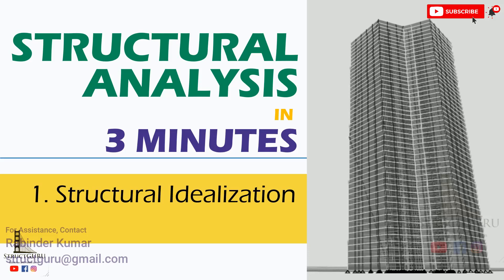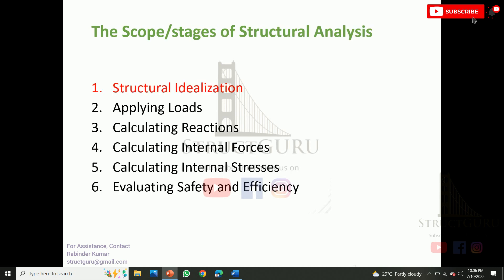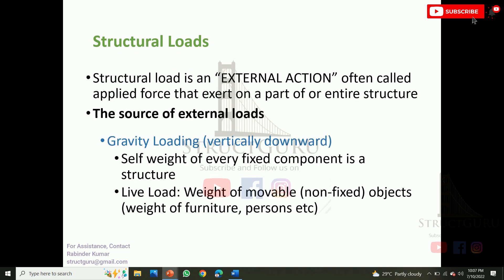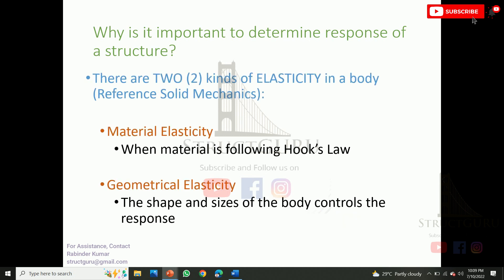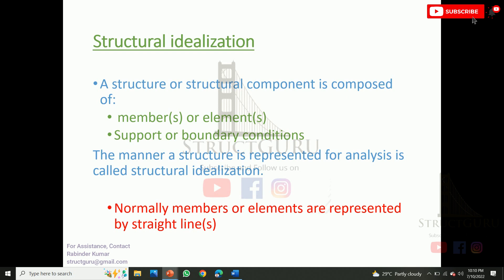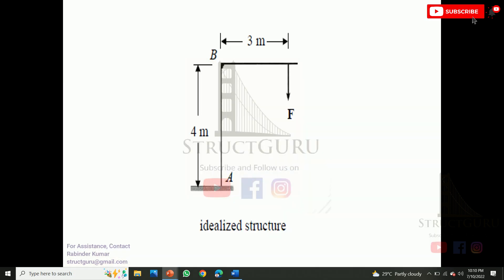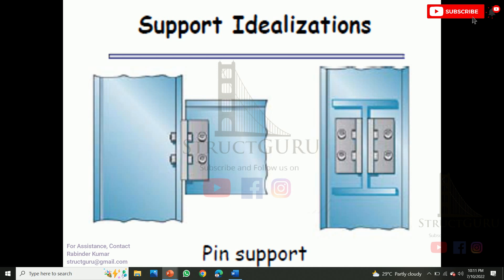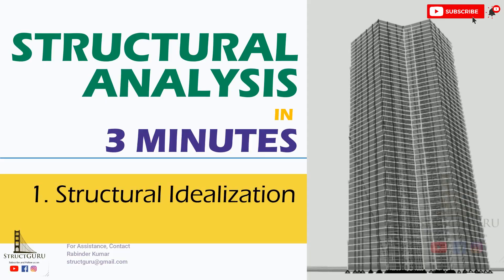Structural Idealization | Structural Analysis in 3 Minutes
Welcome to my three-minute lecture series on Structural Analysis. The purpose of this lecture series is to present and learn the concepts of structural analysis in a concise, easier and effective way.
In short, it is an attempt to make a scary subject easier for young engineering students.

In this video the concept of "Structural Idealization" is explained in detail with examples.